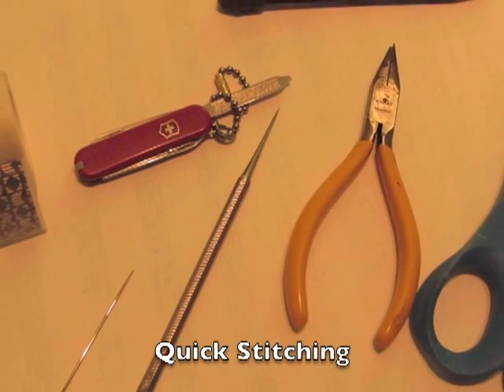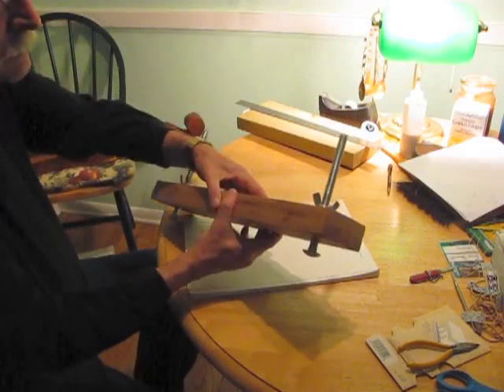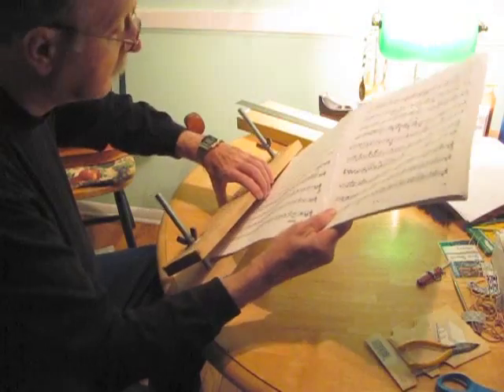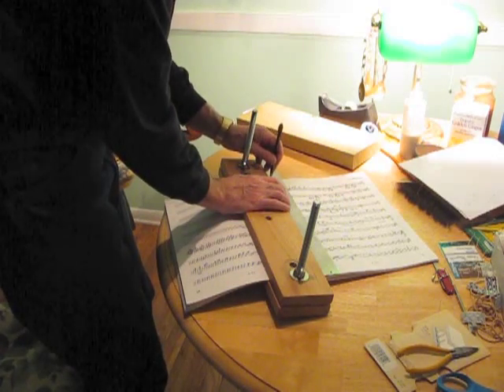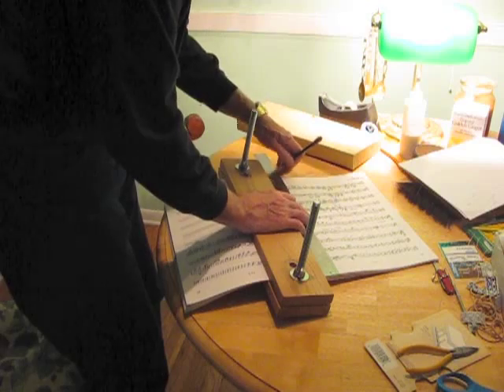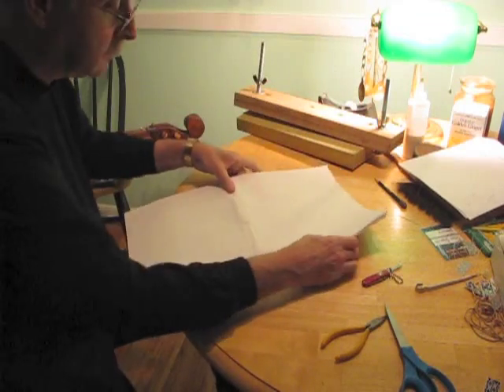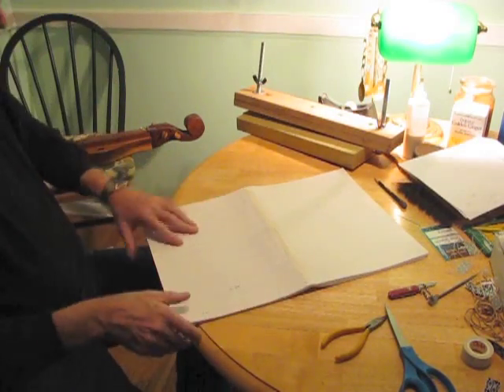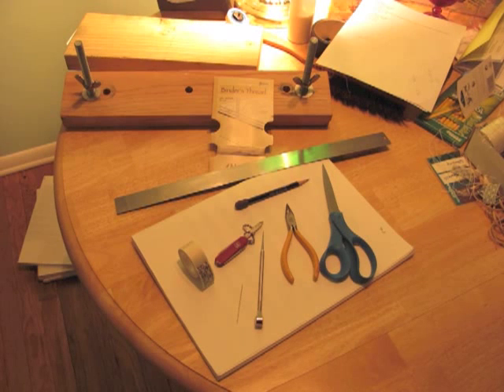Quick Stitching Music Repair and Binding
This is my method for stitching parts together whether for repair or simply an improvement on the use of staples for binding.  The outer sheets of paper tend to be ripped when using staples and the inner ones tend to pull out and tear at the center fold.  Stitching with thread is a great improvement and only takes a few minutes to accomplish.